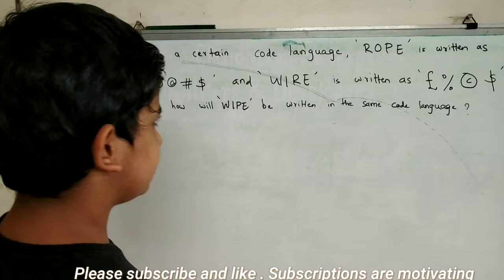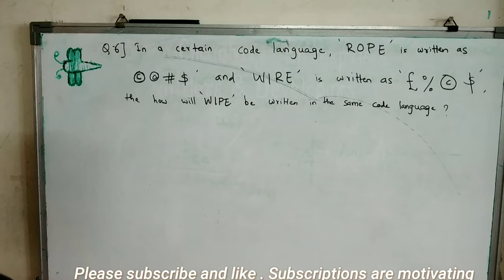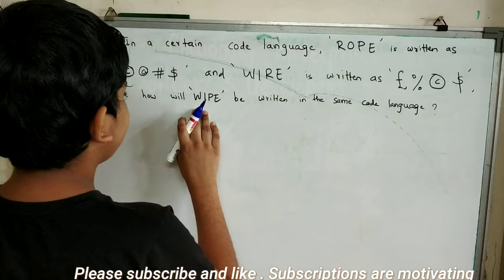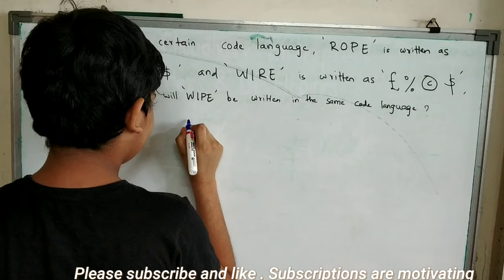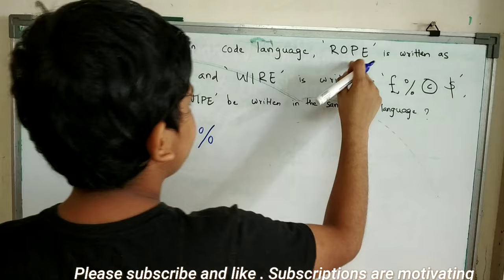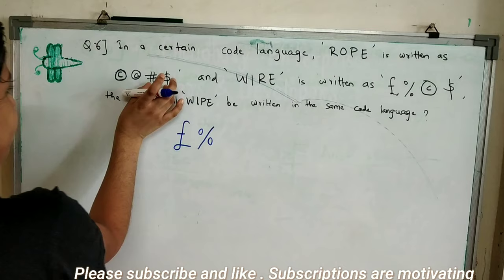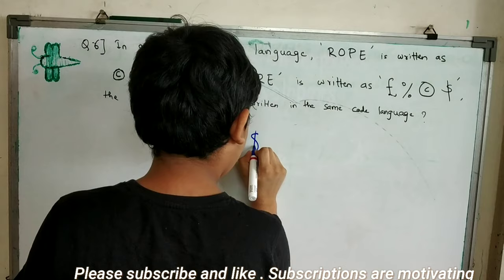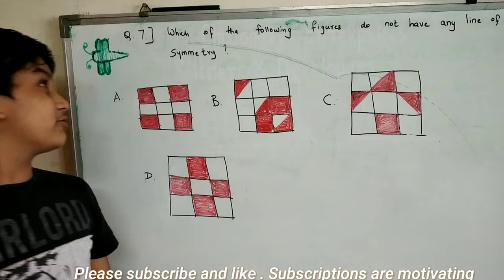IMO OLYMPIAD 2019 SET A std 4/SOF MATH OLYMPIAD SOLVED QUESTIONS/olympiad/matholympiad/mathvideos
crave2learn Here are solved Questions of math Olympiad 2019 paper set A from Q no.1 - Q.10
The answers are explained on the white board for better understanding of logic.
 We have made different videos of 10 questions each serially of paper 2019.